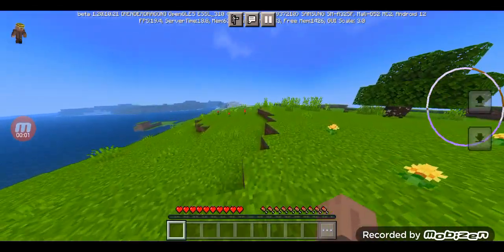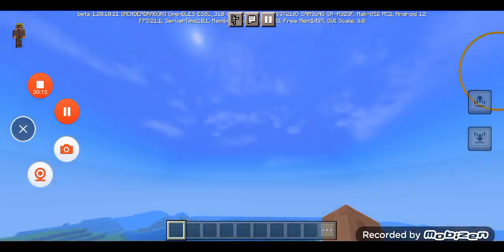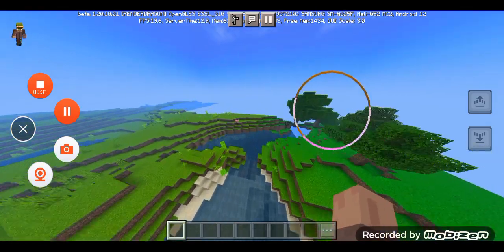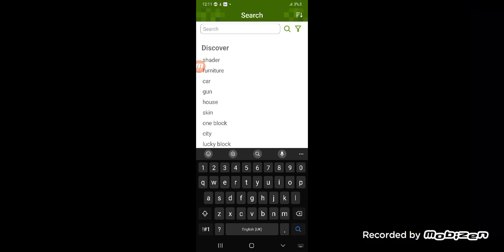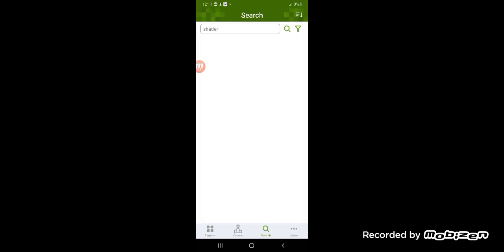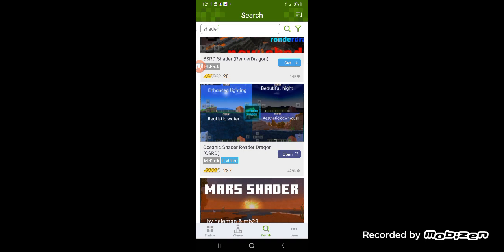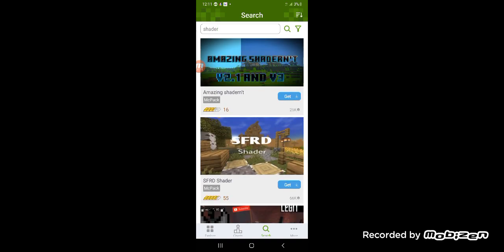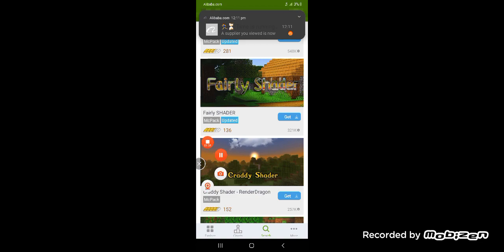shader mod in Minecraft Addons